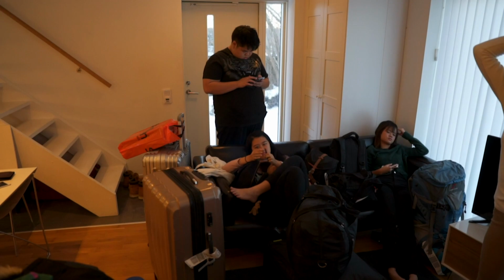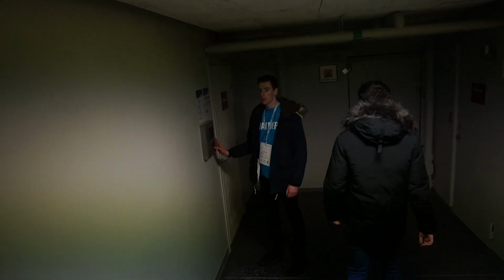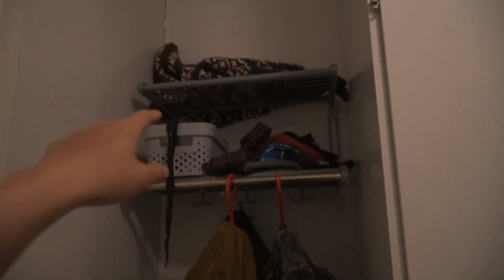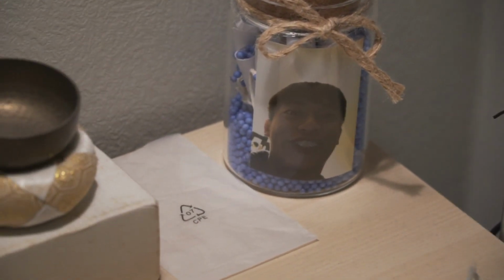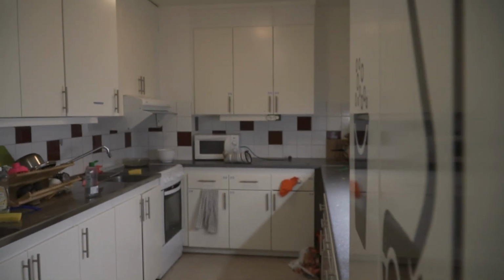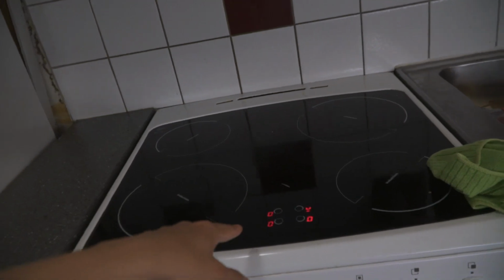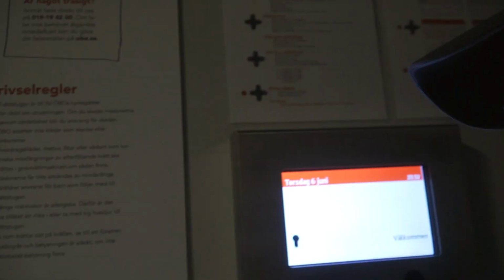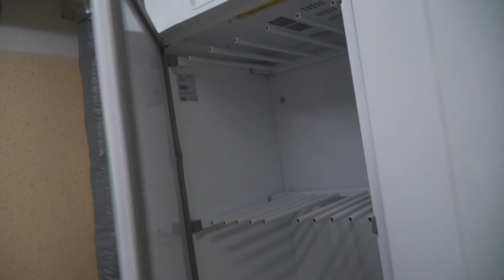We arrived at SWEDEN!! + EXCLUSIVE Room Tour | Exchange Vlog #2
Hey guys welcome back! The gang has just arrived in SWEDEN and we stayed in Stockholm for a couple of days before heading towards our host university in Örebro!

- SAY HI! -

- SHOT ON -
MAIN CAMERA: Sony a6500
ZOOM LENS: Sony 18-105mm f4 OSS
PRIME LENS: Sigma 16mm f1.4 DC DN